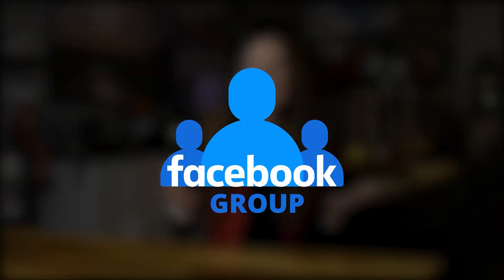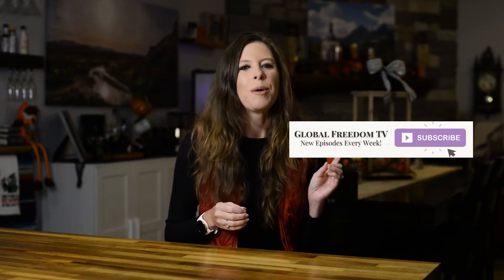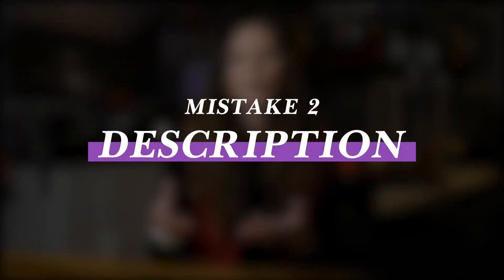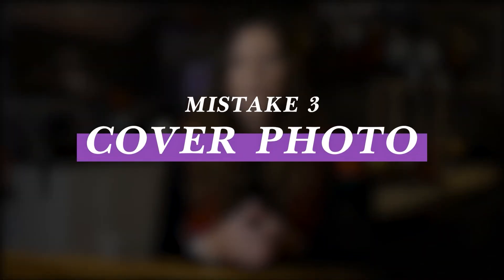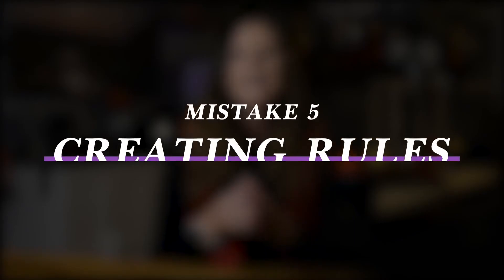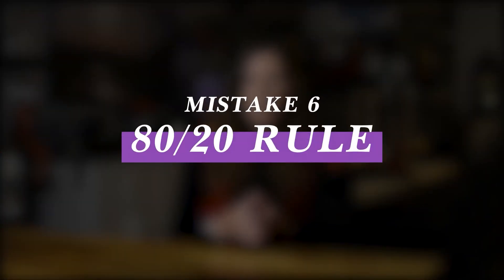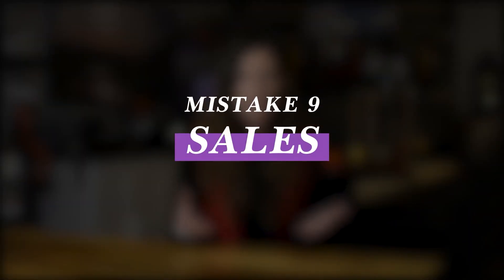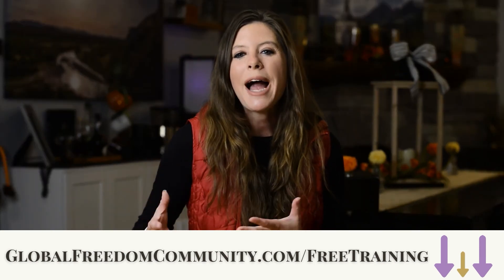9 Mistakes to Avoid While Creating a Facebook Group for Business in 2022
How to Build a Huge Facebook Group for Business in 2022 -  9 Mistakes to avoid While Creating a Facebook Group for Business: In this video I’m showing you how to use Facebook groups for your business with 9 Facebook group tips that show you how to start a Facebook group.

Inside this Facebook group tutorial I’m sharing some of the mistakes we made when starting our Facebook group, and letting you in on some top Facebook Marketing strategies for your group!

FREE TRAINING: The Exact Blueprint We Followed to Go from Social Media Nobodies to Hitting 300K in Sales with Our Personal Brand in Just 10 Months